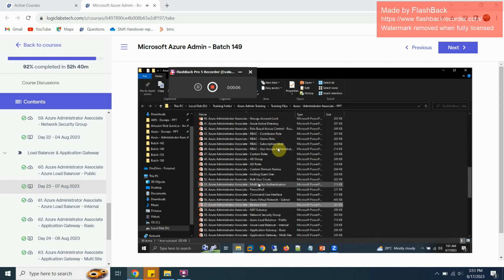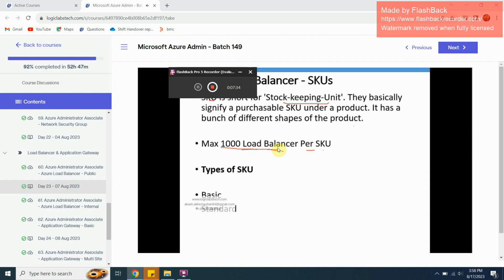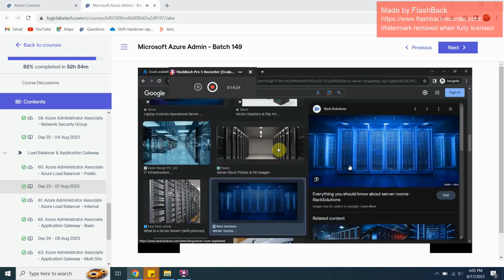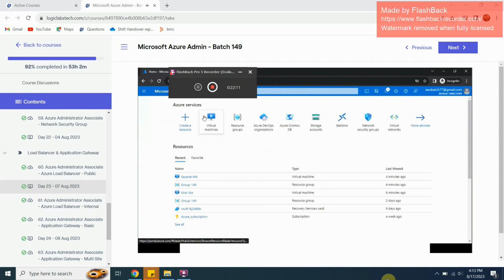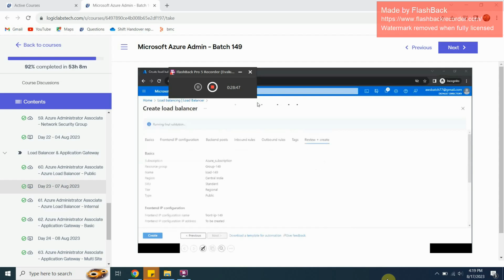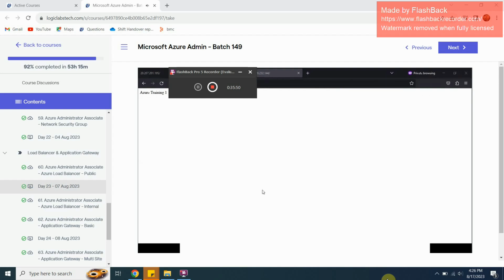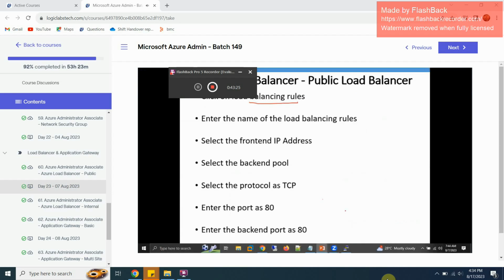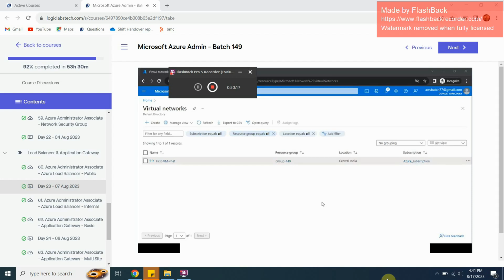Day 23 Azure Load Balancer Public